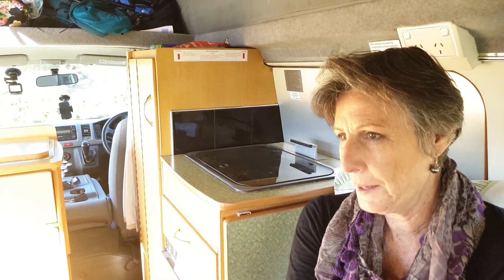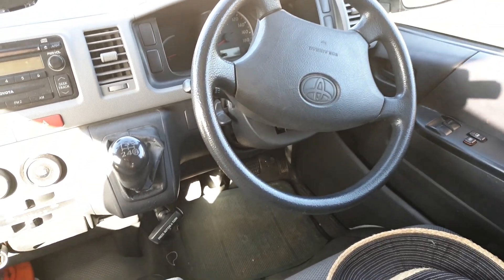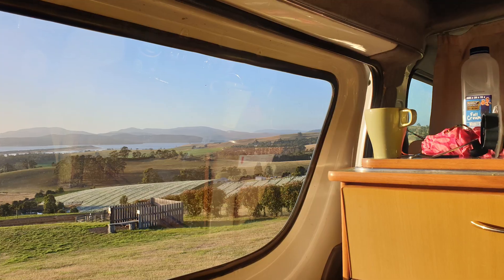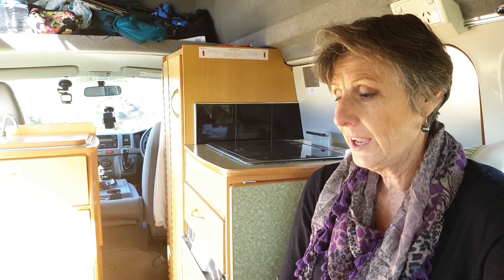Tascamper.com - Tasmanian Campervan Review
Back in February 2019, I spent 21 days touring in this marvelous campervan all over Tasmania, gathering the footage required for my "Tasmanian Rediscovered" H.J. King series.
This is my short personal review of Tascamper.com, the vehicle was great and the customer service excellent! Highly recommended for your next adventure to Tasmania.

"Lights Burning" by Alsever Lake